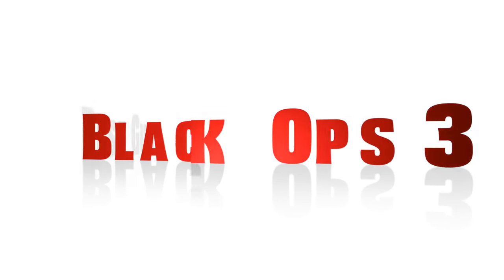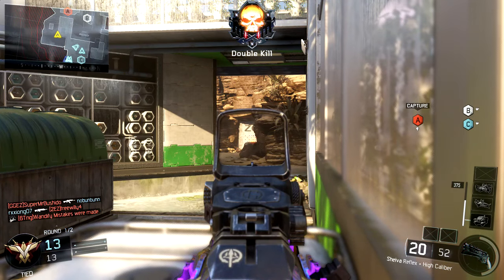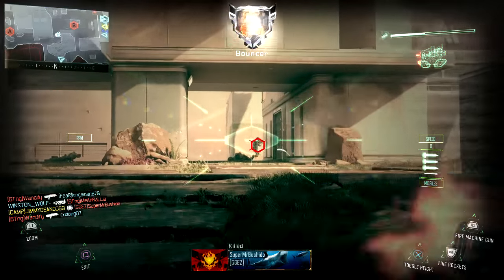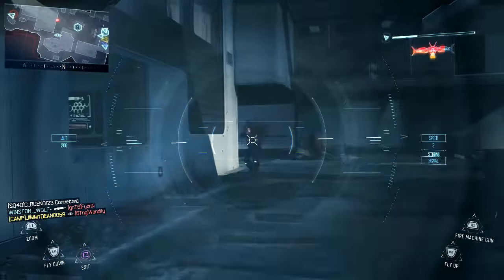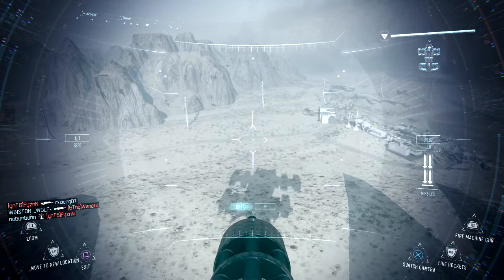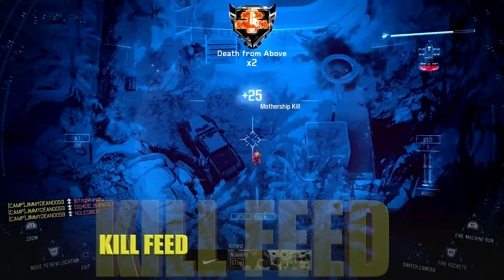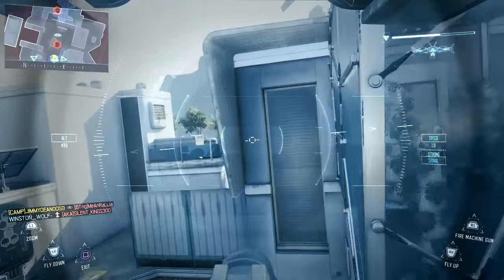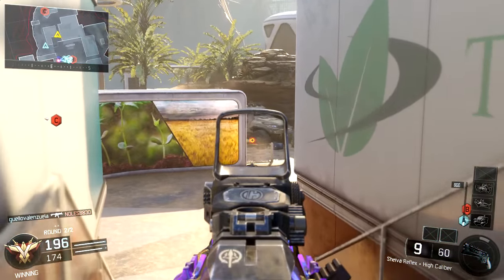Best Gun In Black Ops 3 for Camping: How To Camp Effectively (BO3 Tips & Tricks)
Black Ops 3 Best Gun! How To Camp In Black Ops 3 with the Best Camping Gun! And don't forget to check out my Best Class Setup Playlist on my channel for more!

Do yo want to PLAY COD with Ya Boy? Or If you don't EVER want to miss a video? Make sure you FOLLOW ME on.

                 And if you liked this video check out some of my others!